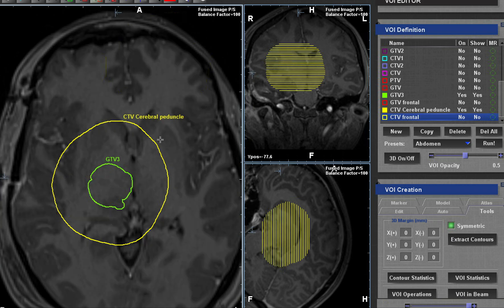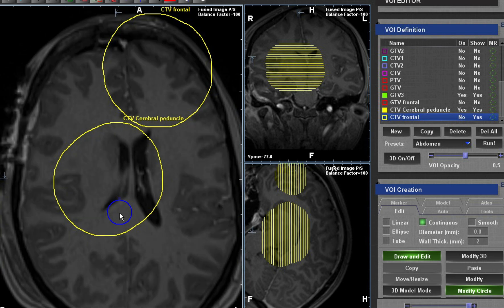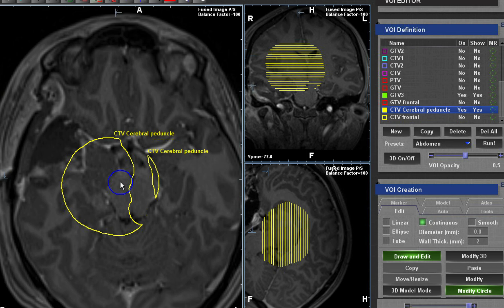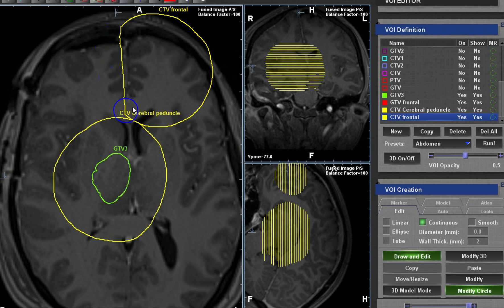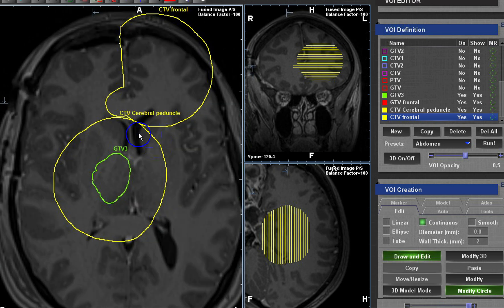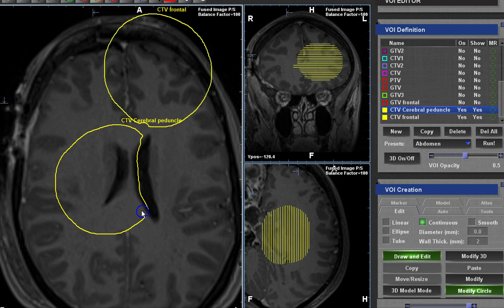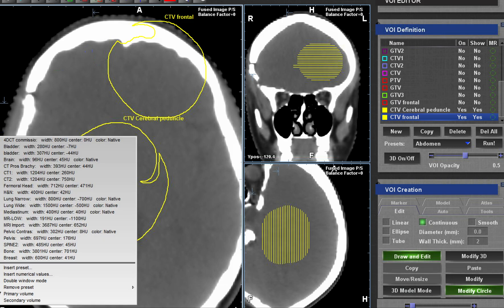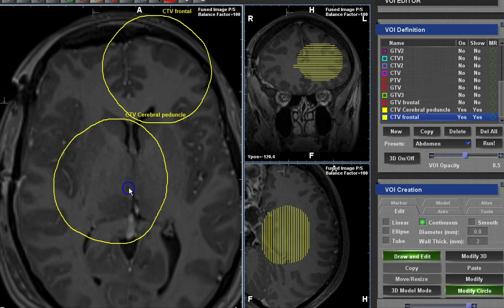Target volume Delineation Brain Tips Part II, School of Radiation oncologists (SORO)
To continue tips for my junior colleagues who are starting their neurooncology rotation, hoping it will be helpful.brain tumourds, brain tumor, target volume delineation, GTV, CTV, PTV, glioblastoma multifome, FRCR, contouring, delineation brain tumours, FRCR exam, radiotherapy, radiotherapy treatment, MRI brain,